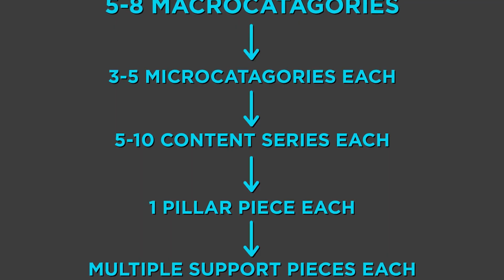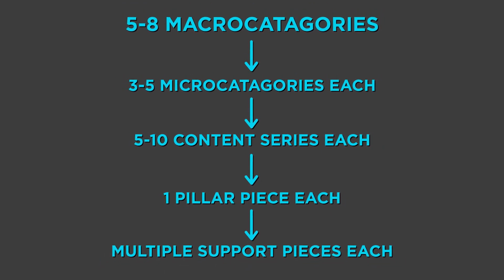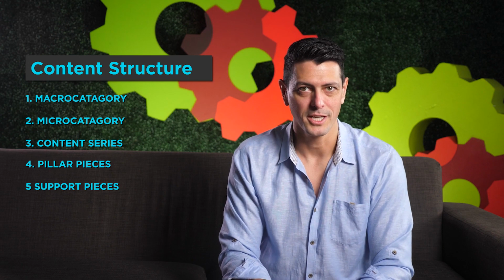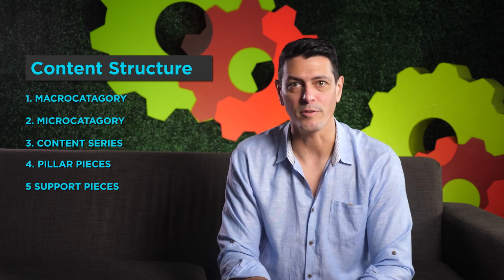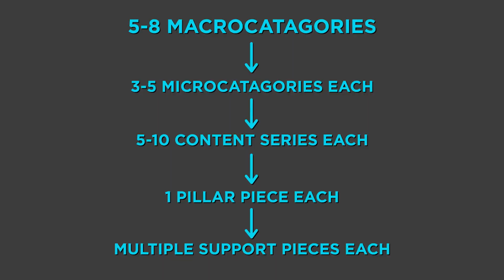Content Marketing: Content Development And Appraisal Framework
The Content Development and Appraisal Framework is a three stage process that will allow you to create endless streams of content in a systematic and scalable manner.